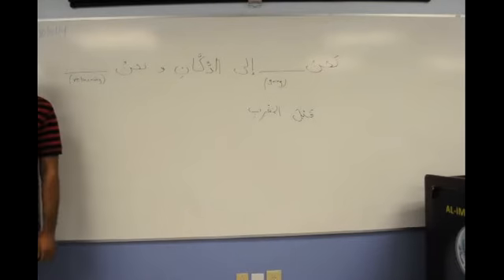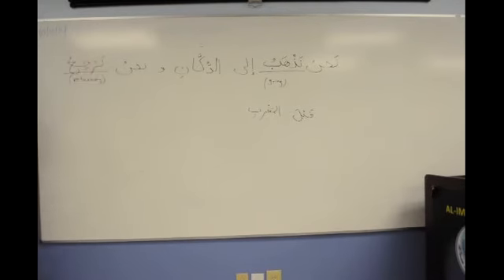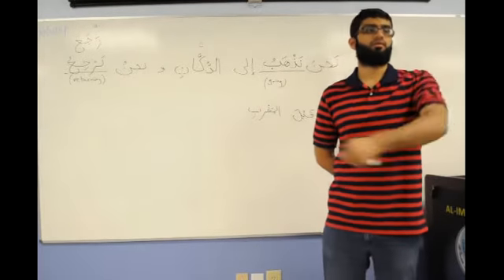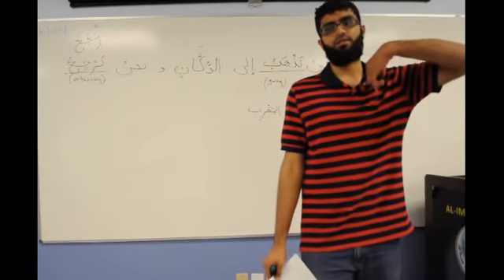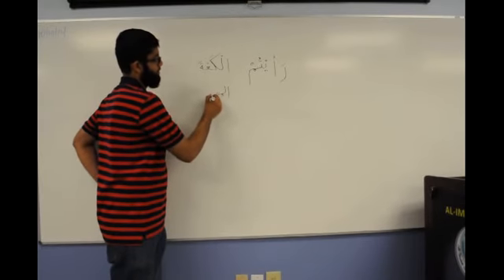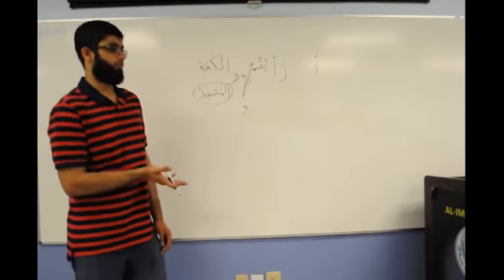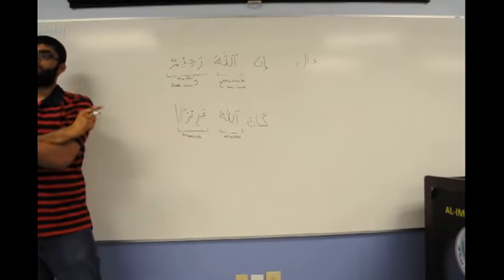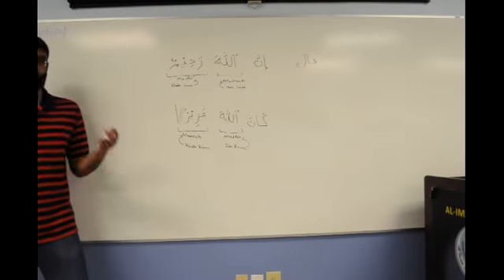Fri Oct 10 - Lesson #7